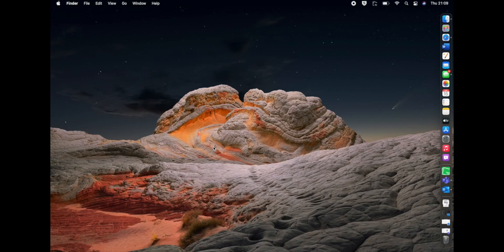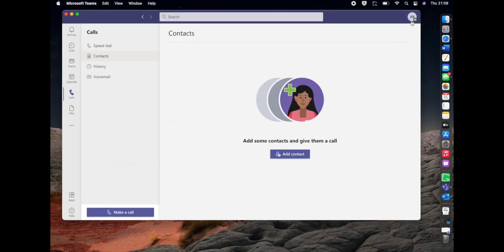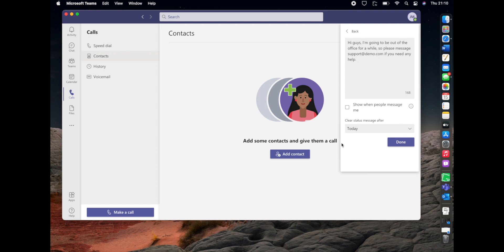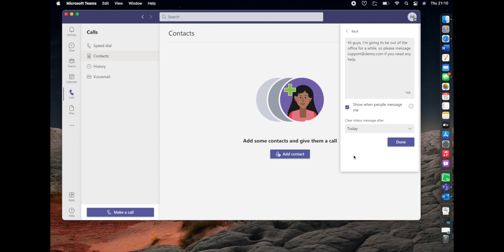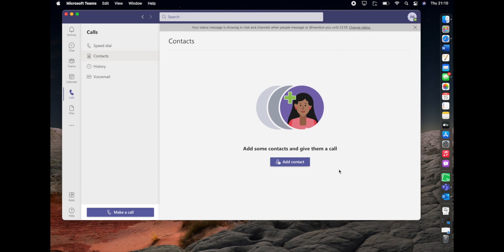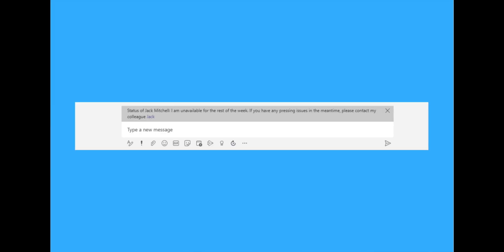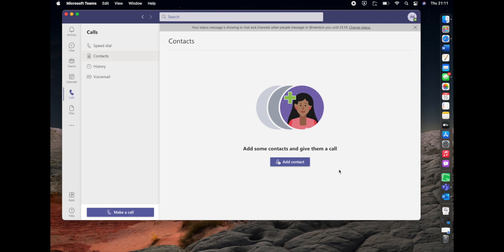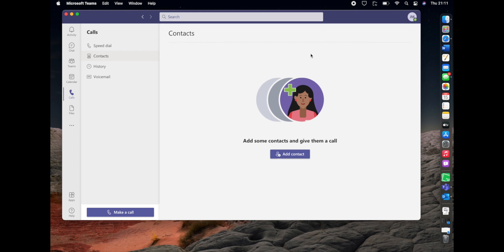How To Set An Out Of Office Message In Microsoft Teams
In this video, we demonstrate how you can set up an out of office message in Microsoft Teams within a couple of minutes.